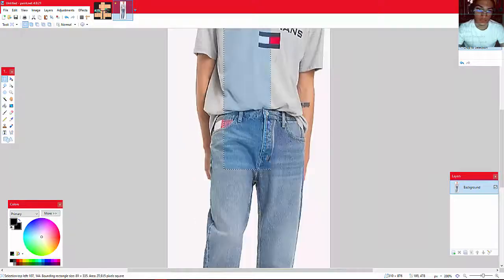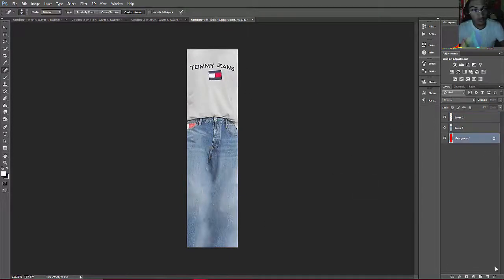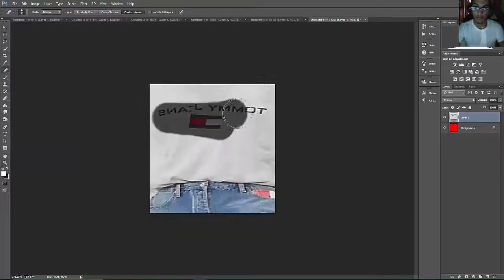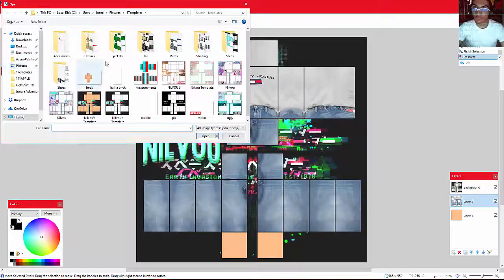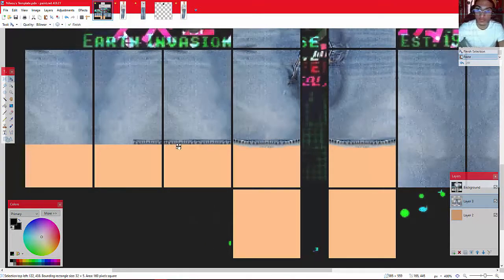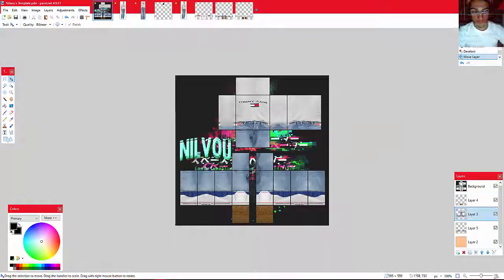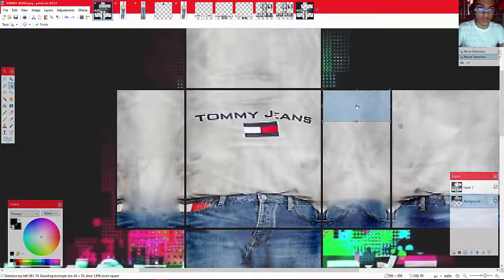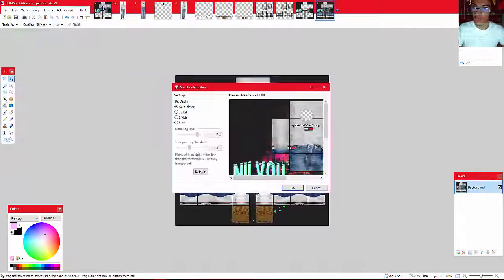TOMMY HILFIGER AESTHETIC OUTFIT SPEED DESIGN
Purchase this outfit! Please give it a favorite if you like it :)

-NILVOU-

-ORIGIN ID-
joseandchocolate

I gotchu bro, go to this link and it'll do tha work for ya because clicking the button above this description is too wack and boring B)